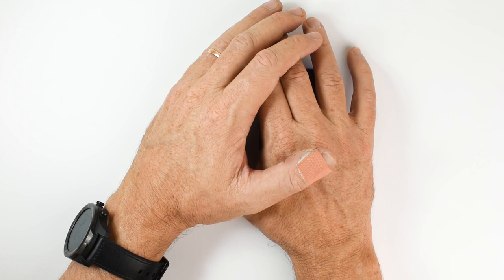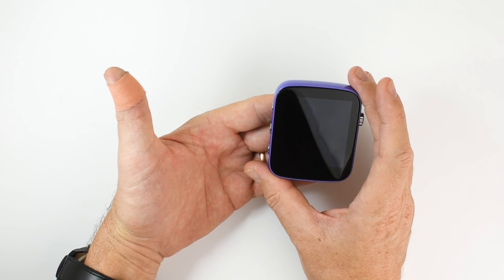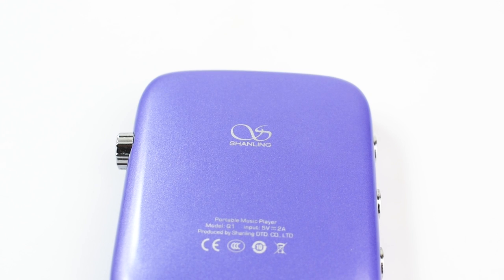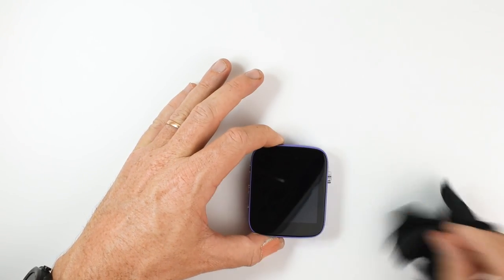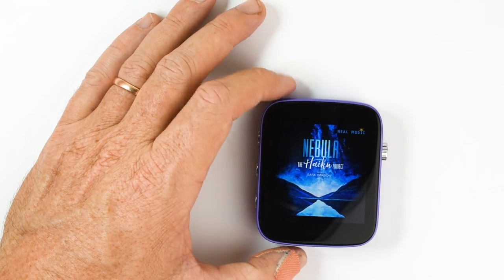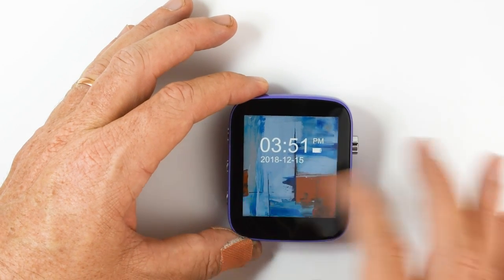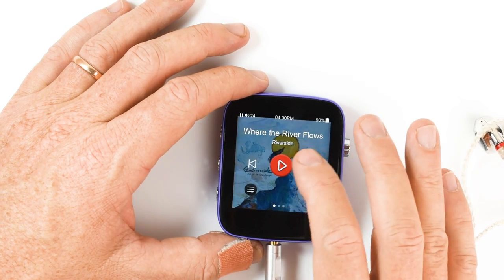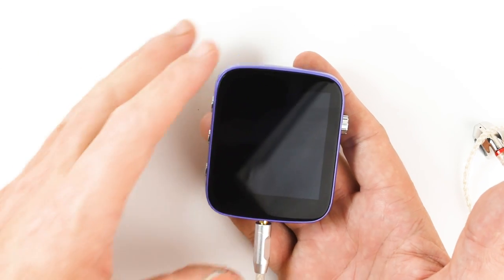Shanling Q1 Review - SUPER Value DAP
I'm taking a look at the new Shanling Q1 DAP. It is a descendant of the Shanling M0 with double the battery life and a larger screen with improved UI. At just $79/89 on Kickstarter, this is a no-brainer.